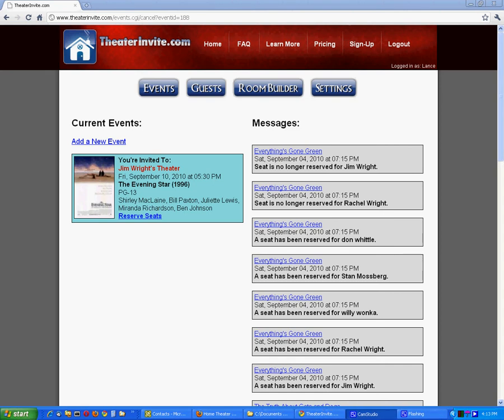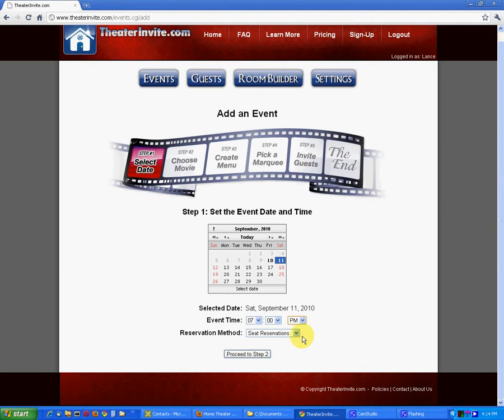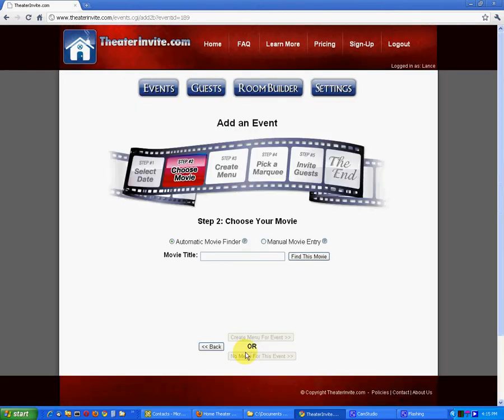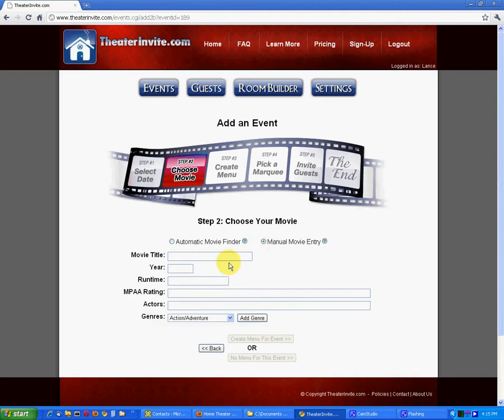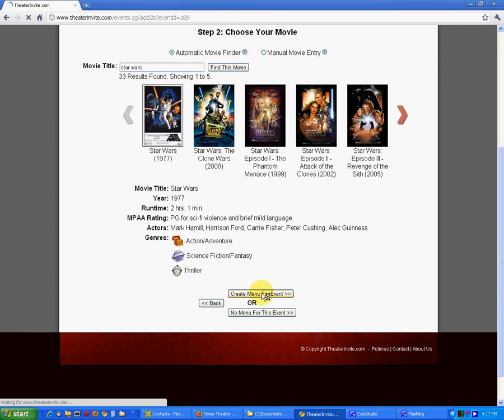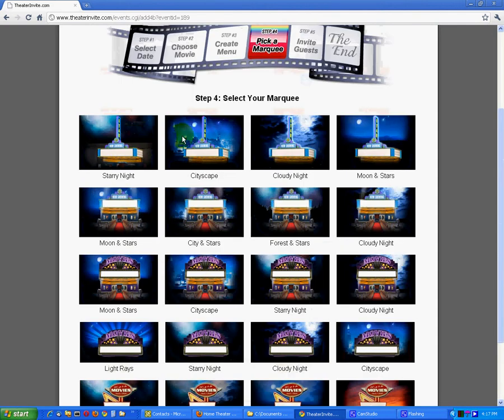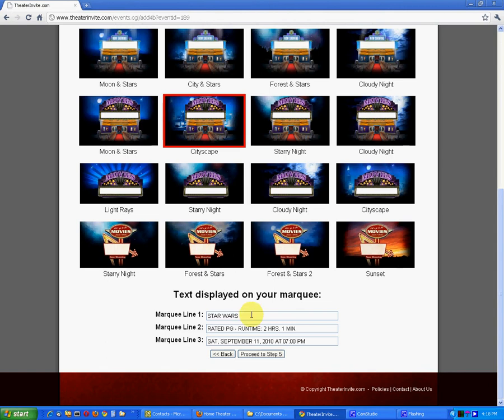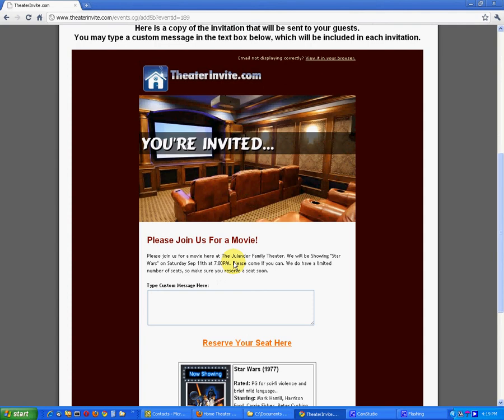event_setup.avi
A quick demo of how to set up a movie event and invite friends and family over to watch a movie in your home theater using the TheaterInvite.com service.